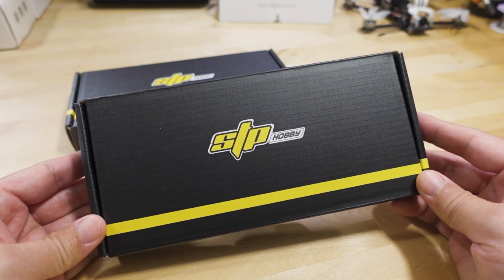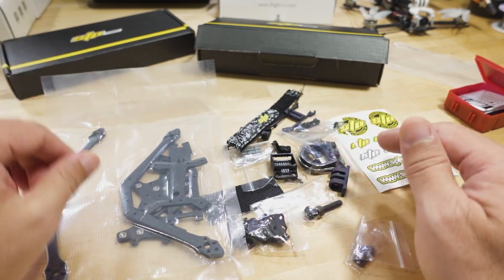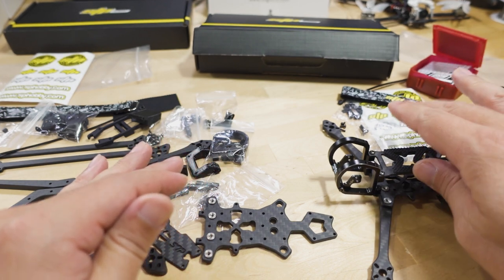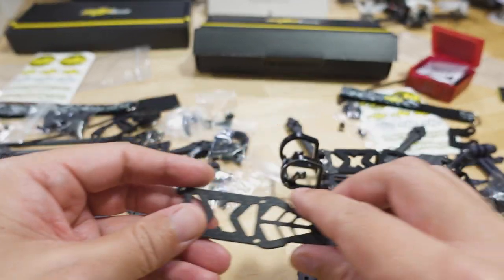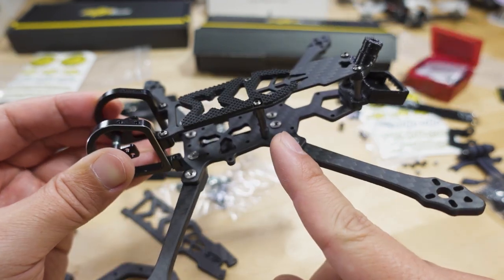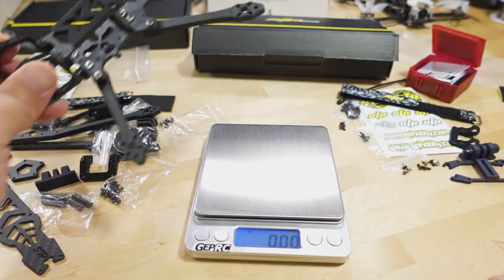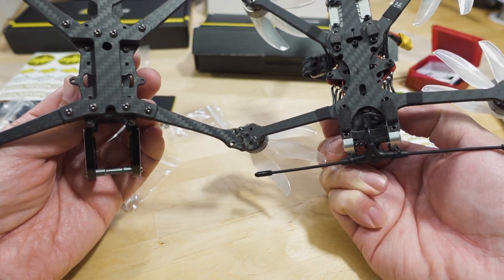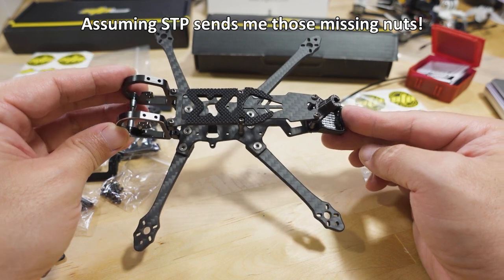STP Aquilla 4 and 5 inch Micro Long Range Frames 🛠️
🛒 STP Aquilla Micro Long Range Frames

Bitcoin - 12Y5vysDMvgqX4Z7h7iRTsgwWoCNwv9MPs
Ethereum - 0xD8f3758678F3d93539F804e36811f0A04B0D047F
Litecoin - LcyGPS2f3NZxWU6BRkCJ5qdk1zV6jUCtn8